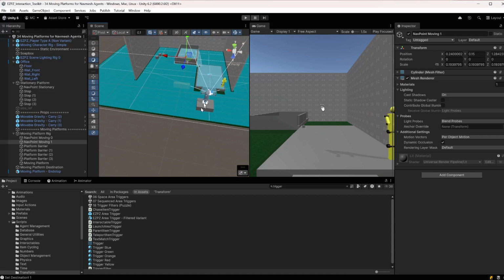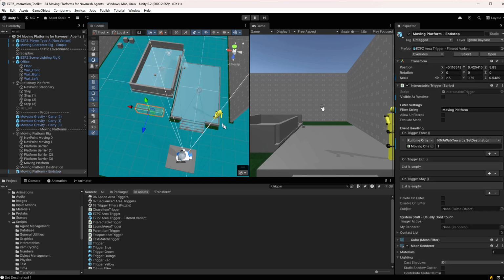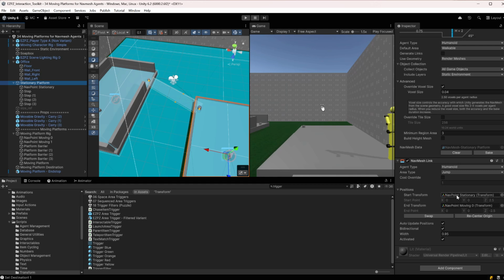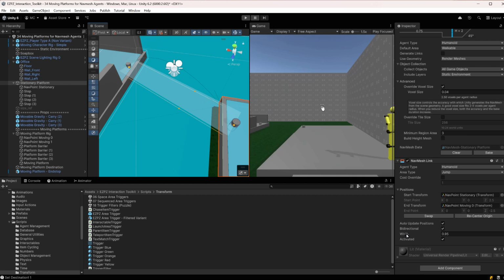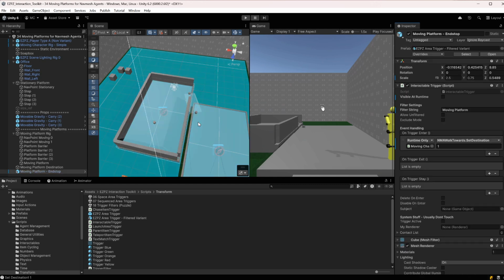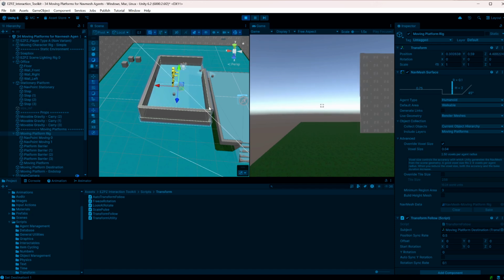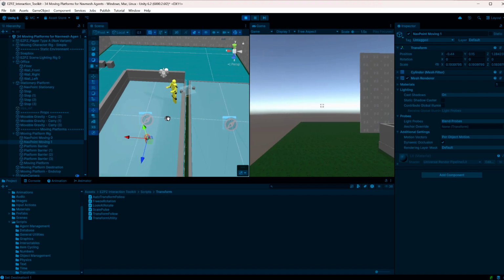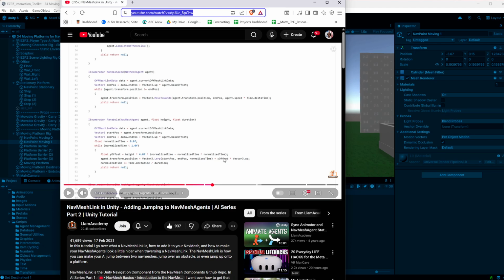NavMeshLinks in Unity 3D. Moving Platforms for Walking Agents (EZPZ Interaction Toolkit)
If you need your NPC's to move onto moving platforms, like a barge or a boat, you can use the NavMeshLink component to get your agents to move from the stationary NavMesh to the moving NavMesh.

If you'd like a deeper dive on how the NavMeshLink component works, including a tutorial on how to make link transitions smoother, check out this video